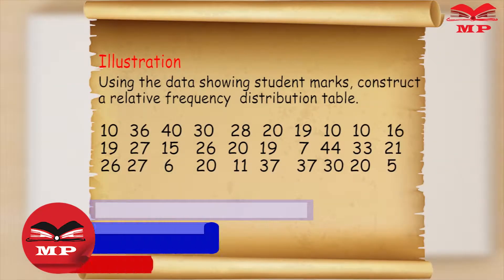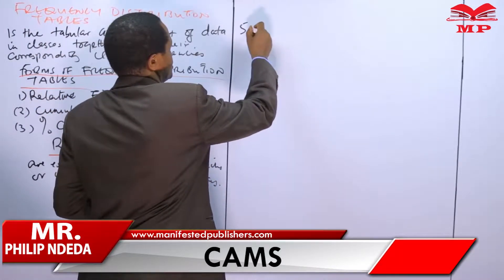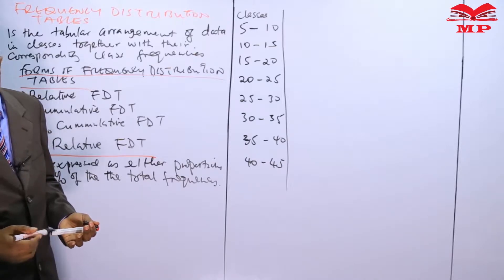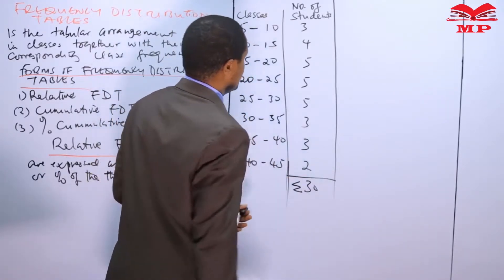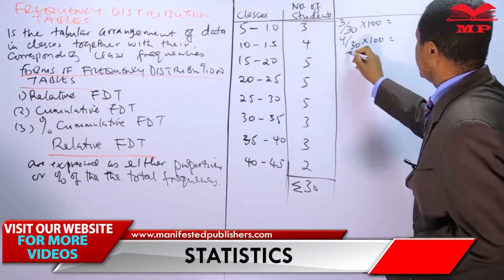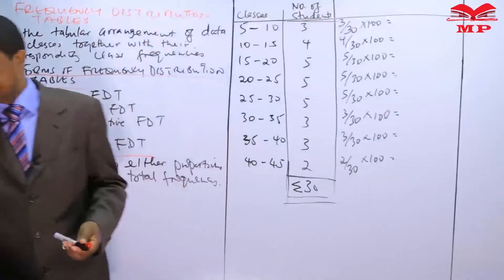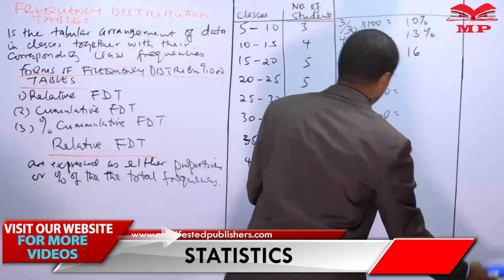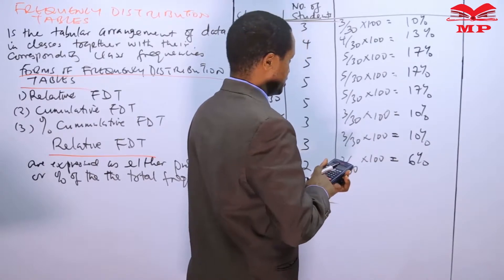CAMS - FUNDAMENTALS OF BUSINESS MATHEMATICS-STATISTICS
Master statistics in CAMS Fundamentals of Business Mathematics! This video explains key statistical concepts, methods, and applications to help students solve problems and excel in exams.

💡 What You’ll Learn:

Introduction to statistics and its importance in business

Data collection, organization, and representation

Measures of central tendency: mean, median, mode

Measures of dispersion: range, variance, standard deviation

Step-by-step examples and exam-focused techniques

🎓 Best For:

CAMS students preparing for exams

Professionals seeking practical business mathematics skills

Tutors looking for structured teaching materials

📘 Learn With Manifested Publishers:
Access video lessons, study guides, and practical examples to strengthen understanding, improve performance, and succeed in CAMS exams.